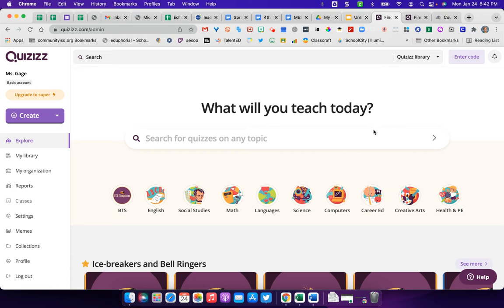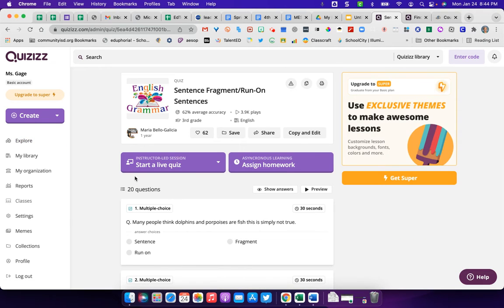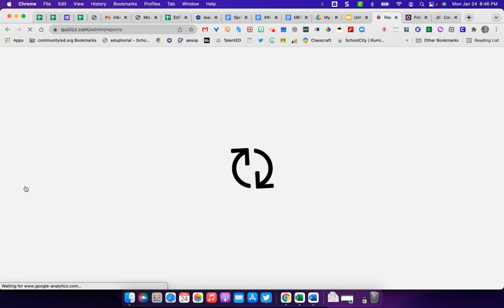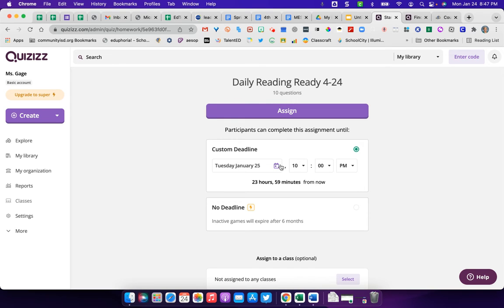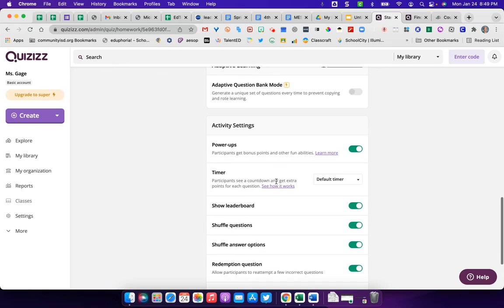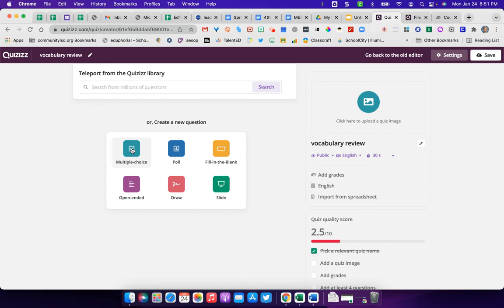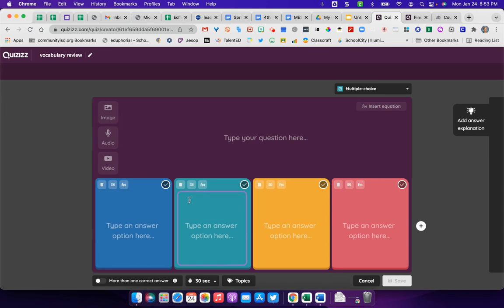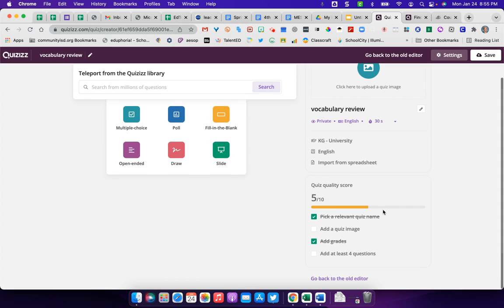Quizizz in the Classroom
A fun resource for students to review skills.